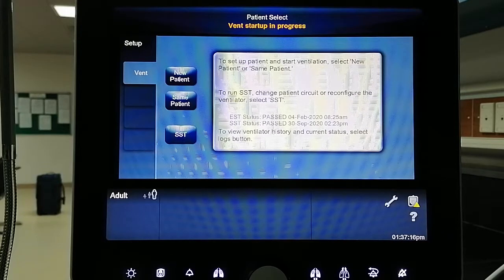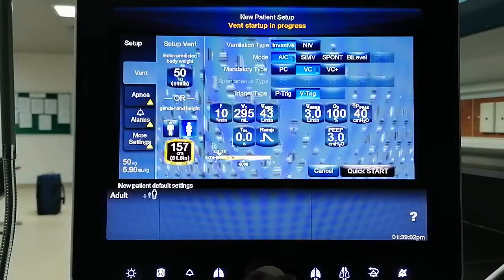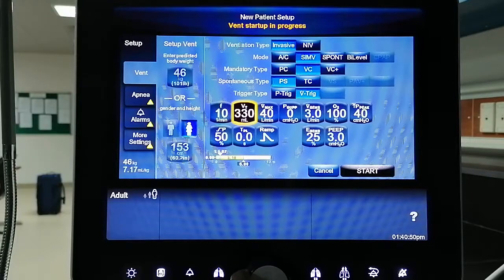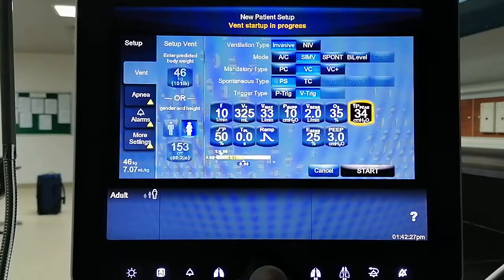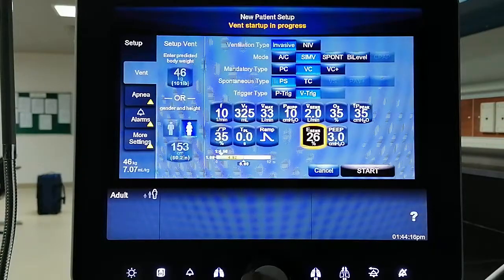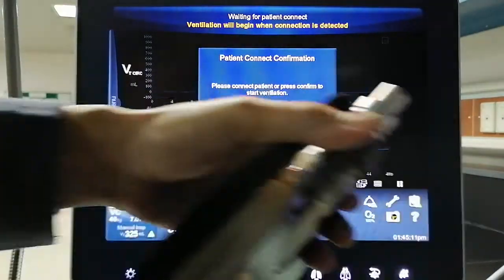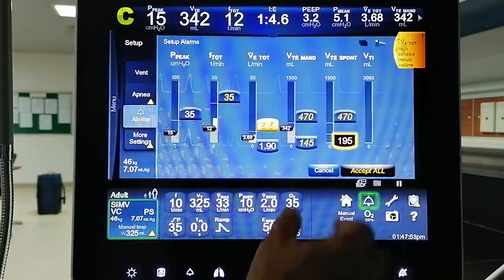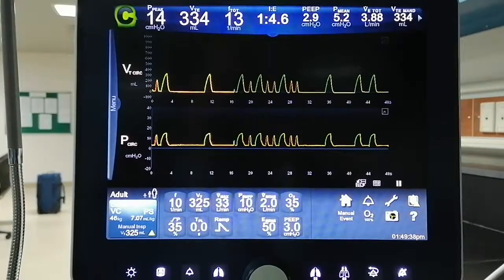Setting SIMV VC PS PB980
Instructional video to set the Puritan Bennett PB 980 on SIMV/PC +PS. WATCH OUT for the next video EXPLAINER on how the mode works. Like or dislike. Comments on how to improve or what you want to know about the mode.